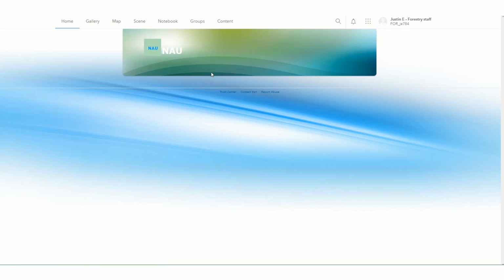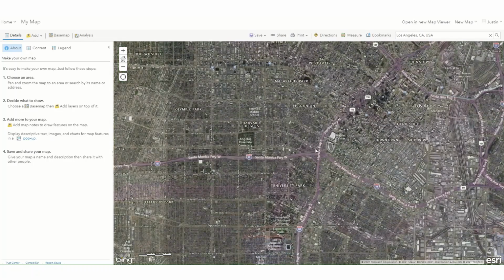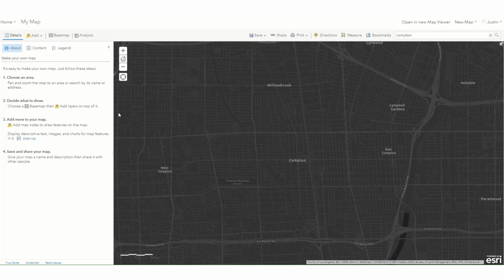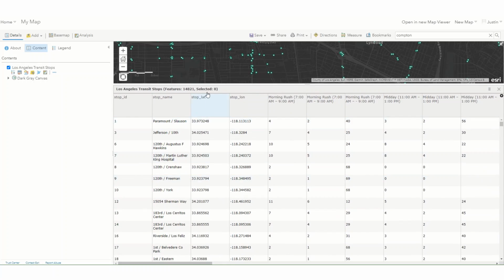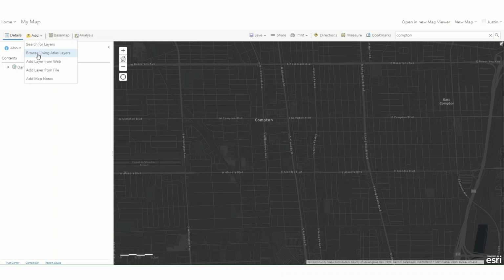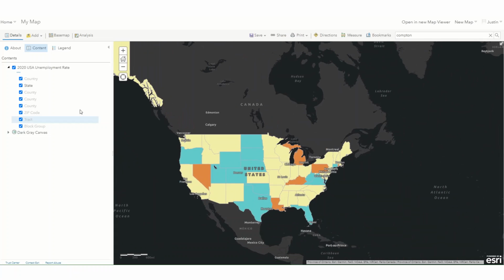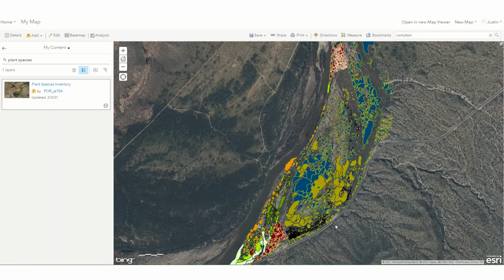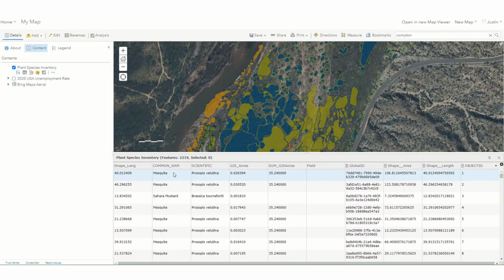Navigating ArcGIS Online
A quick video highlighting some of the basics of navigating ArcGIS Online, opening a new web map, and  adding and manipulating data.